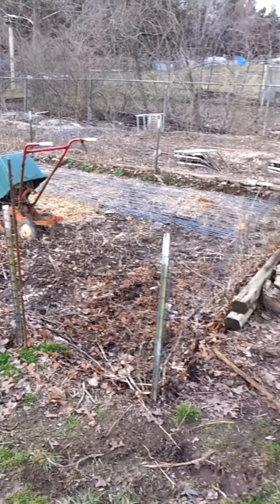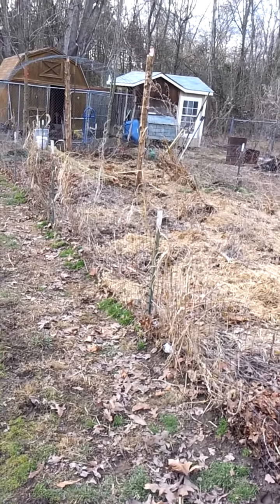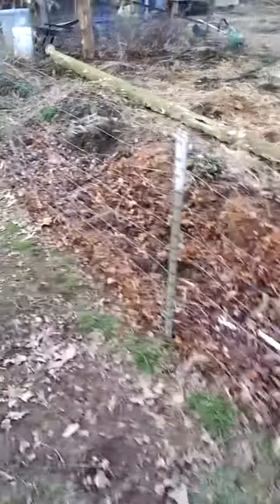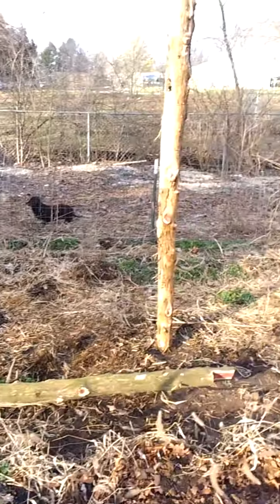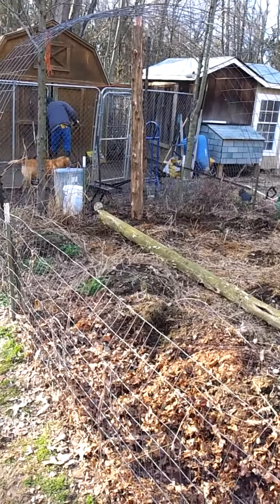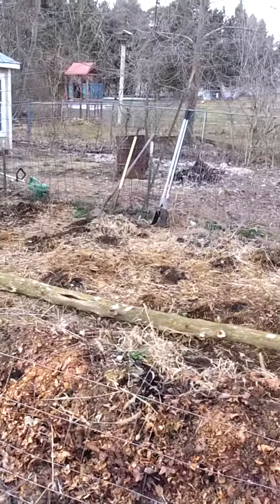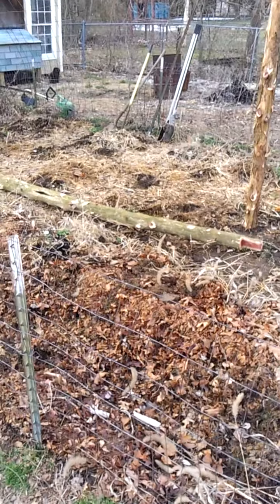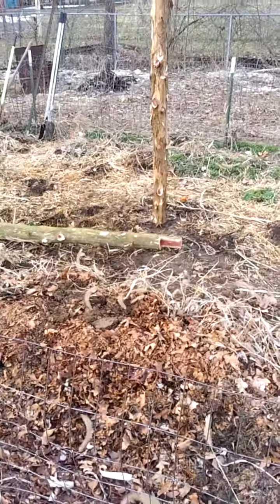Aquaponics Build Part 1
Starting to build the greenhouse to house the Aquaponics setup. Hoping it goes well. Should be pretty cheap build. We will see.